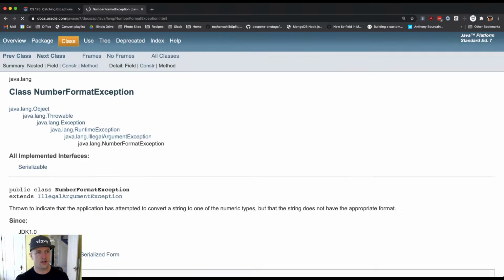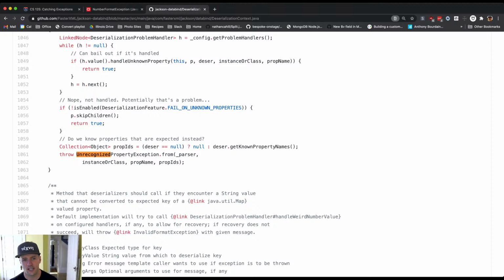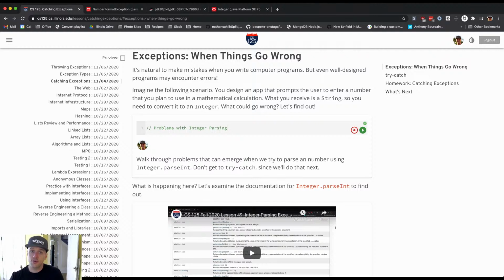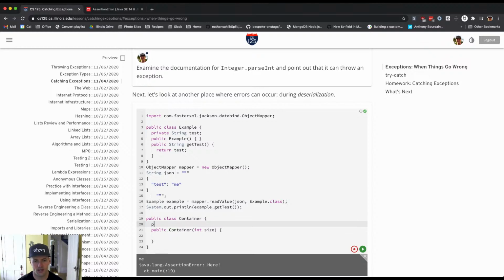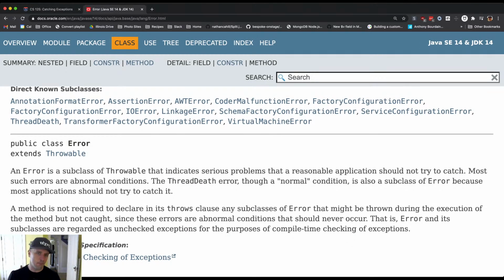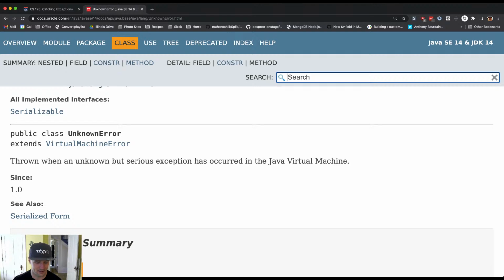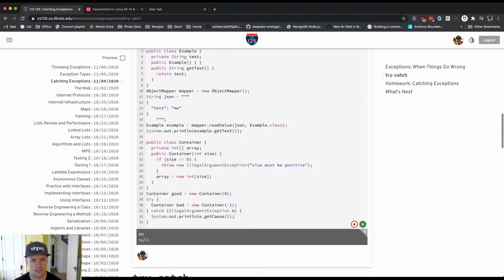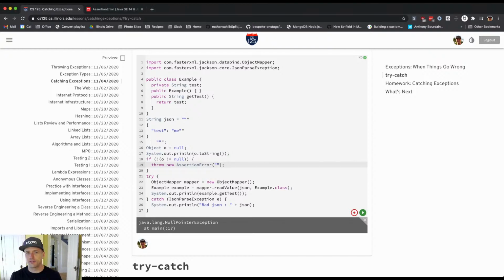CS 125 Fall 2020: Geoff's Lesson 49 Walkthrough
Walkthrough of Lesson 49 on catching exceptions.